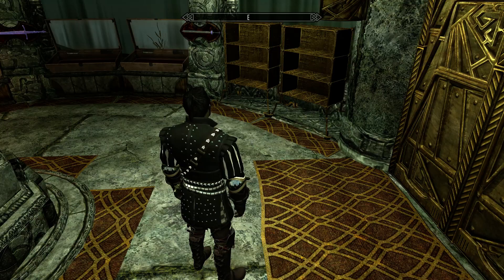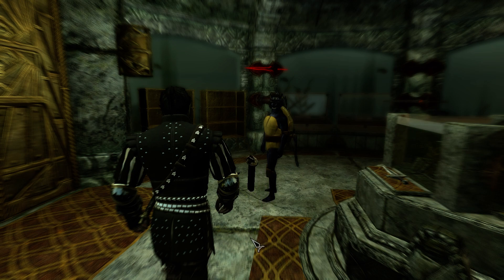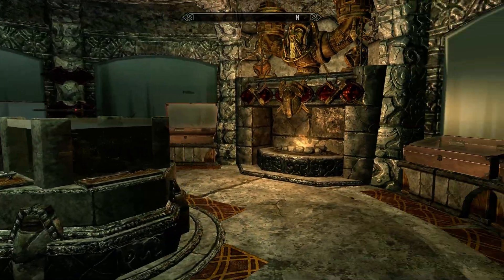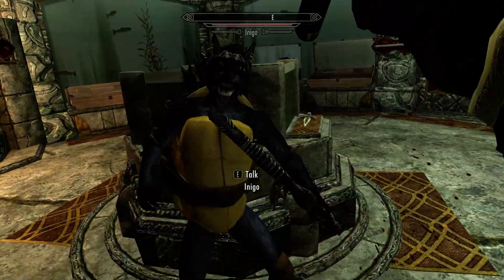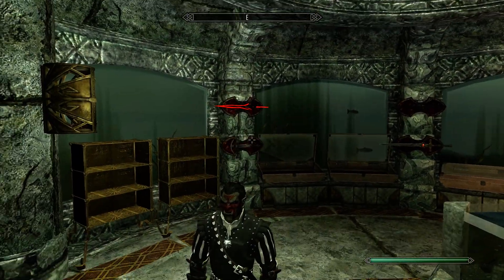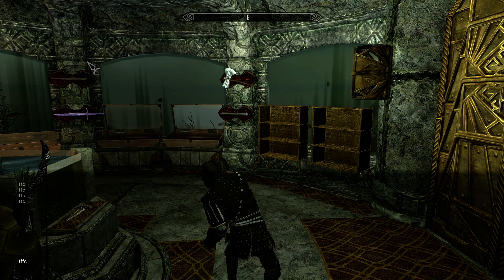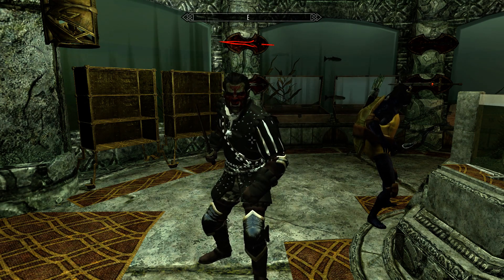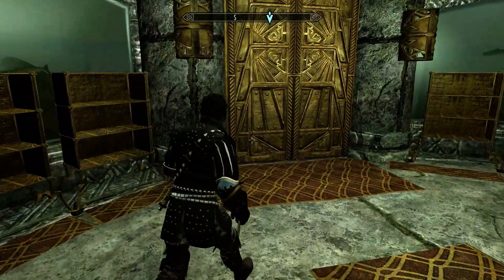Skyrim - Hidden Katana Animated Blade Mod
Adds a new, telescopic katana to the game. It is animated so that when sheathed, the blade is folded up inside the hilt and then when drawn, it springs out ready for action.

Mod created by Hypno.